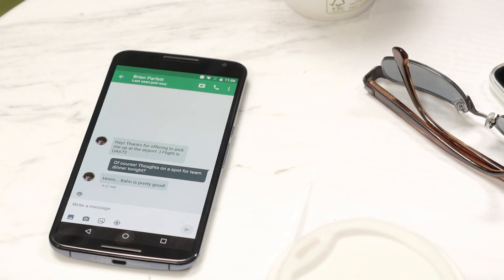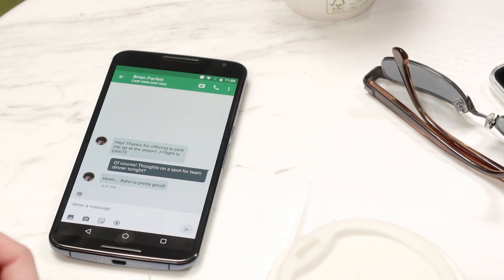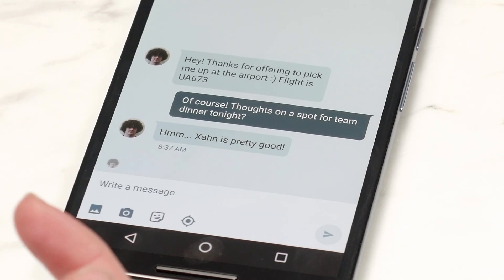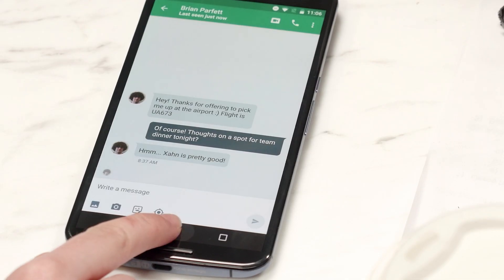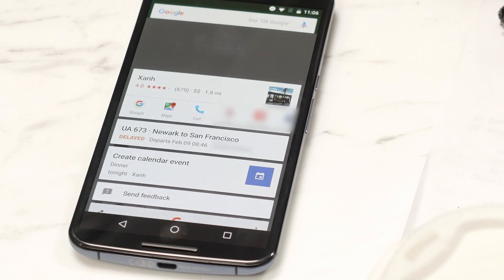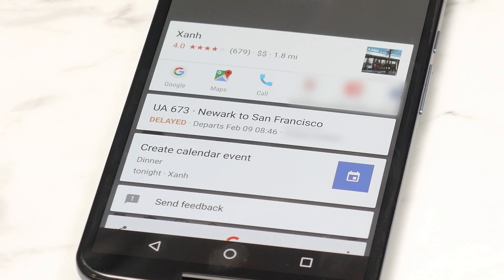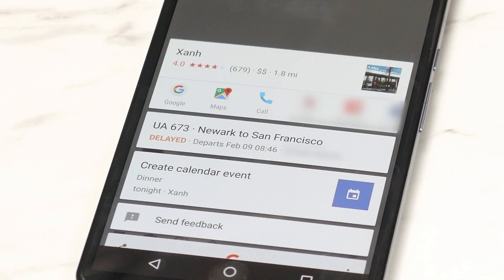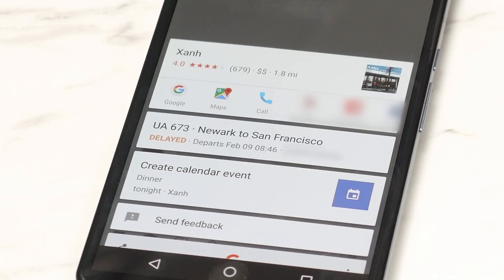Coffee with a Googler: Chat with Paige Dunn-Rankin - Coffee with a Googler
Google Now on Tap is a technology for Android phones that lets you get quick information about what you’re doing without leaving your app, simply by holding the Home button. Laurence catches up with Paige Dunn-Rankin, a product manager for Now on Tap to discuss this great technology.